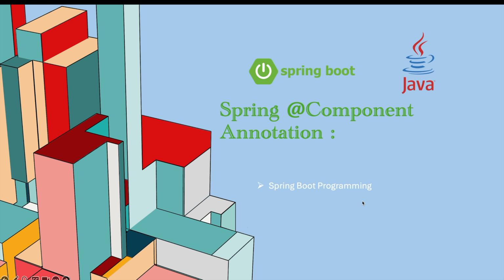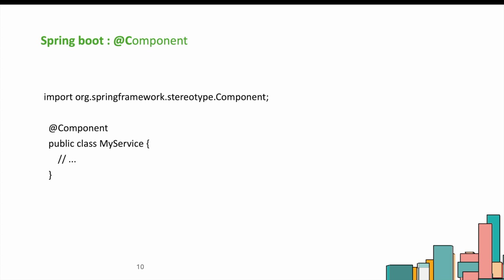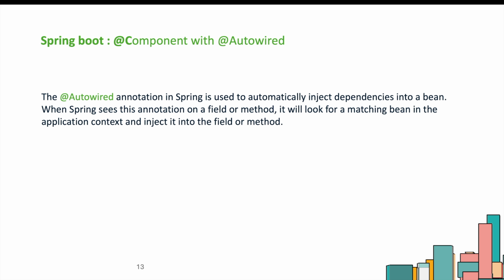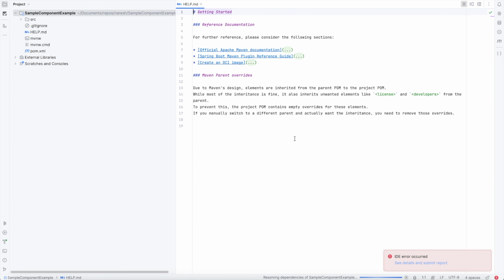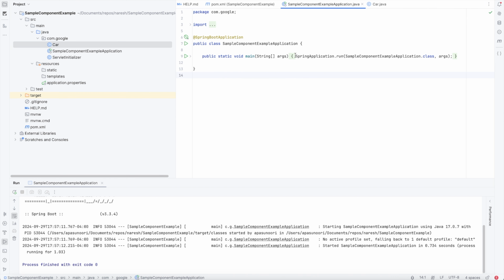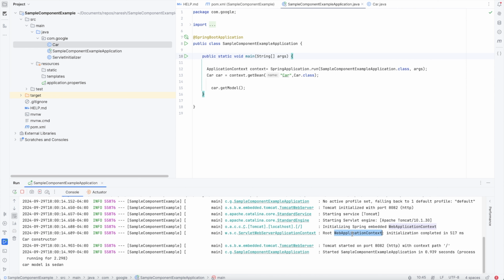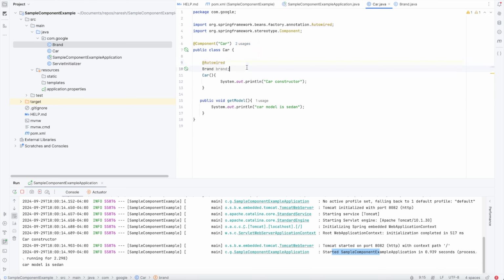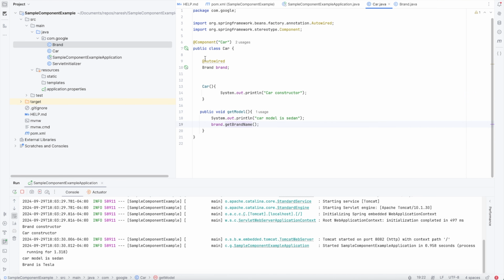annotation in Spring Boot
The @Component annotation in Spring is used to mark a class as a Spring bean. This means that Spring will automatically create an instance of the class and manage its lifecycle.

00:00 Welcome to the channel
00:05 @Component Annotation
01:48 @Component Annotation syntax
02:55 @Component Annotation with @Autowired
04:29 Component Project demo with the code